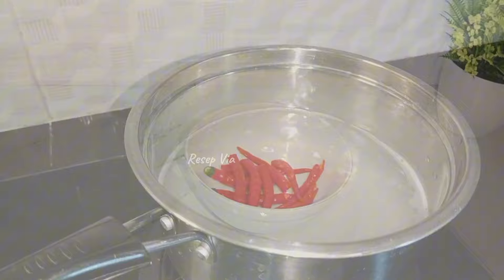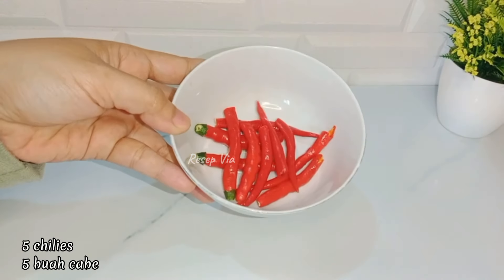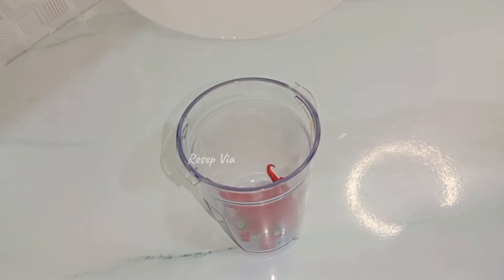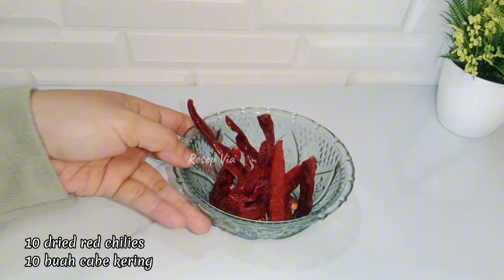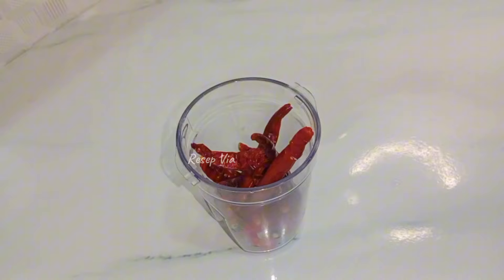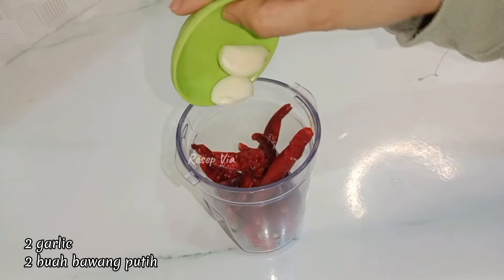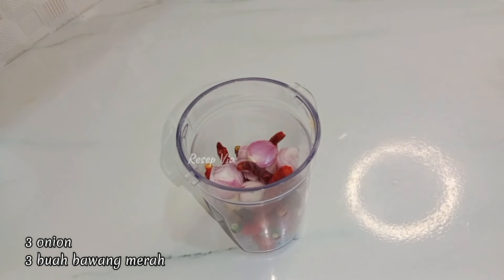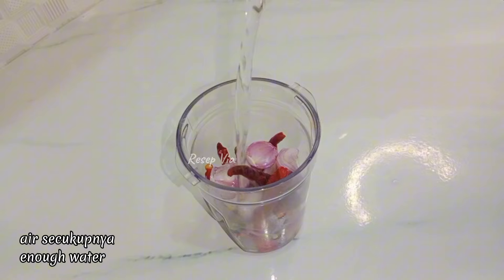COBA PAKAI BUMBU INI ‼️ Resep Steamboat Rumahan Jadi Tambah Enak | Hidangan Lebaran Mewah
COBA PAKAI BUMBU INI ‼️ Resep Steamboat Rumahan Jadi Tambah Enak | Hidangan Lebaran Mewah dan Enak

Hai..Assalammu'alaikum
Di video masak kali ini @resep_via  membagika resep steamboat rumahan dengan tambahan bumbu istimewa, steamoat bakso ini sangat cocok dijadikan menu hidangan lebaran idul fitri, hidangan lebaran ini terlihat sangat mewah...tentunya rasanya enak sekali..yuk bikin buat lebaran..

Aktifkan subtitle bahasa dengan menekan tombol CC..

Bahan :
* 100g udang
* 100g kepala udang ( cuci bersih )
* 5 buah cabe merah
* 10 buah cabe kering
* 3 buah bawang merah
* 2 buah bawang putih
* 1 saset bumbu tomyam instan
* 1 batang serai
* 5 lembar daun jeruk
* 1 sdt garam
* 2 sdm gula
* ½ sdt kaldu bubuk

Cara memasak steamboat rumahan untuk hidangan lebaran mewah nonton videonya sampai selesai ya...

Terimakasih
Wassalammu'alaikum

Hidangan lebaran
Hidangan lebaran idul fitri
Hidangan lebaran mewah
Aneka hidangan lebaran
Hidangan bakso untuk lebaran
Hidangan saat lebaran
Hidangan wajib saat lebaran
Menu lebaran sederhana tapi mewah
Menu lebaran idul fitri
Menu lebaran di kampung
Menu lebaran simpel